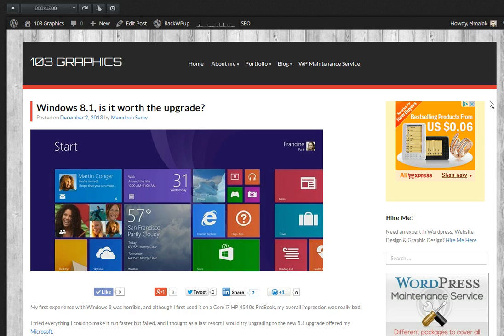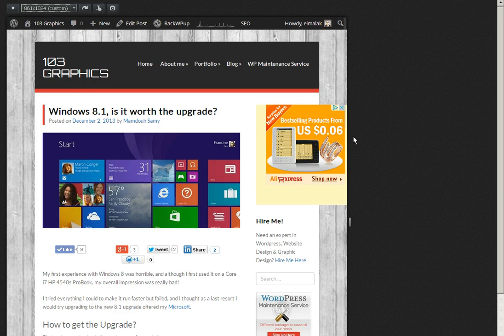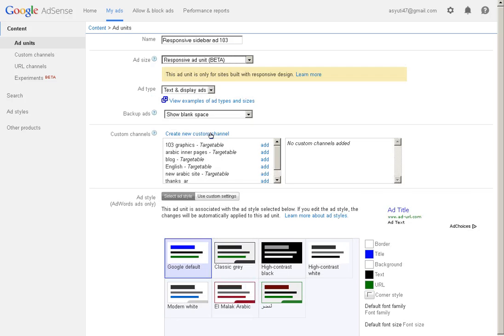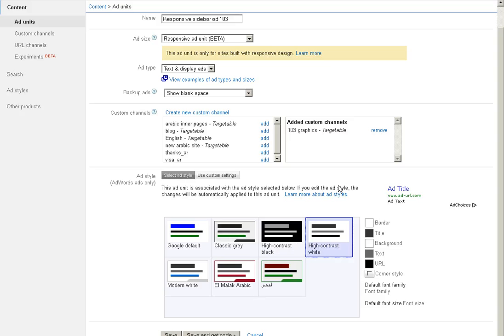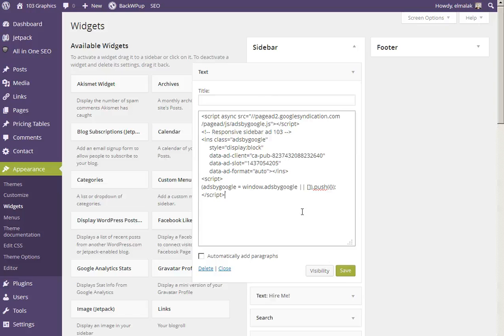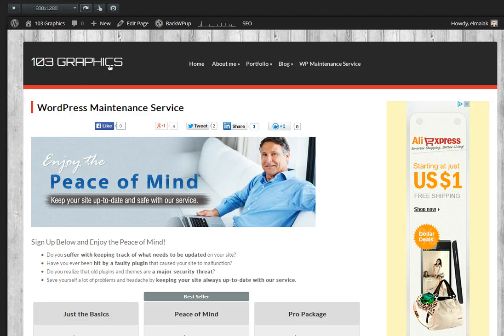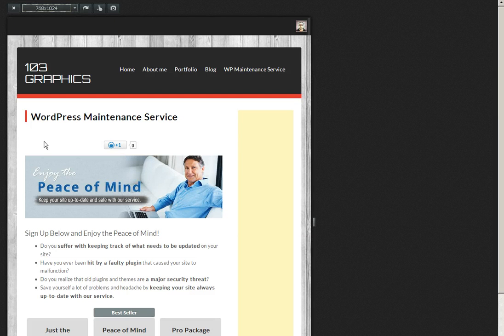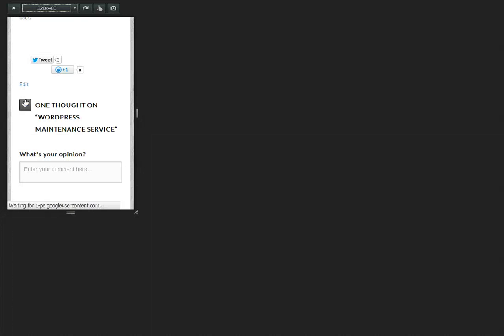How to use the New Responsive Adsense code from Google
How to use The New Responsive Google Adsense feature to optimize the revenue of ads on your responsive WordPress site.
A step by step video tutorial.